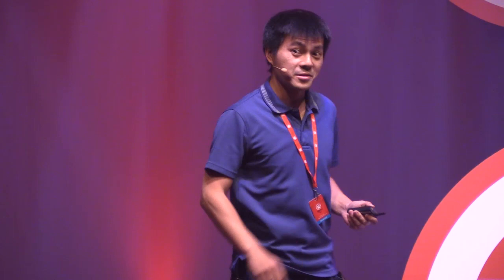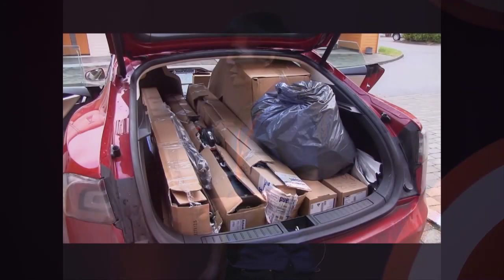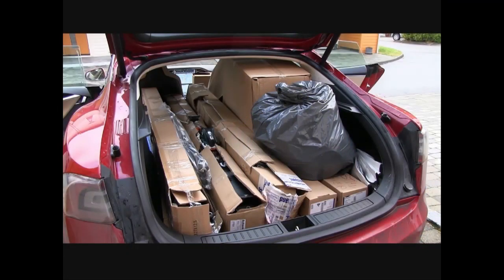Tesla World 2015 Bjorn Nyland Why I bought my Tesla Model S (Short)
Bjorn Nyland on Why he bought his Tesla Model S at Tesla World 2015